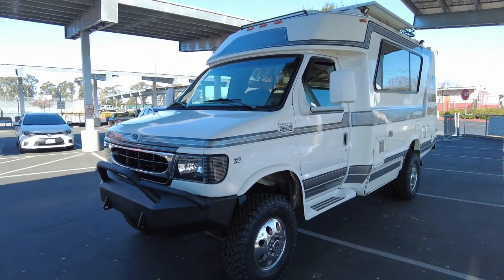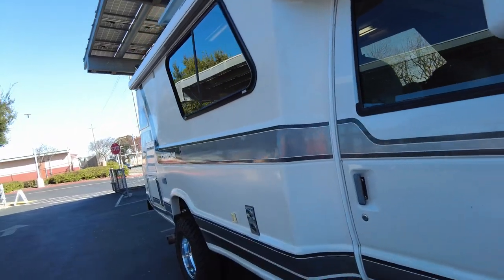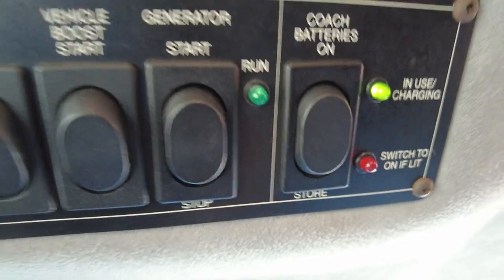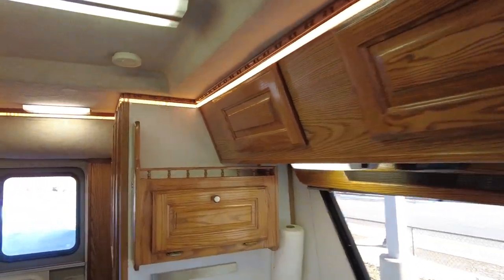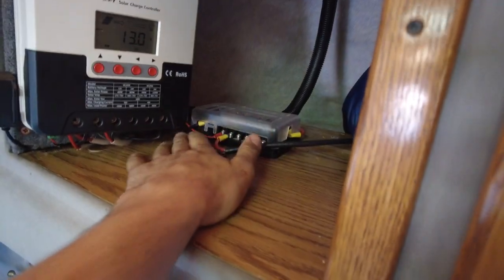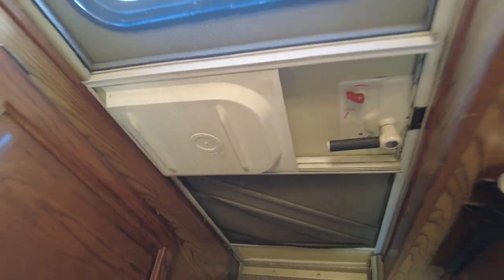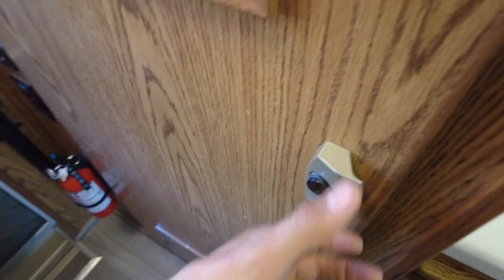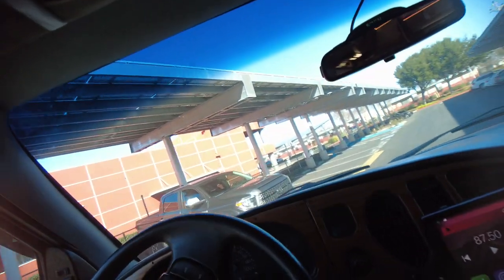Chinook Concourse 4x4 showcase